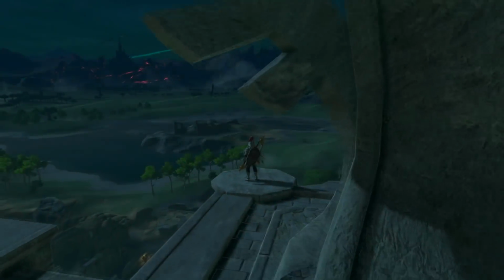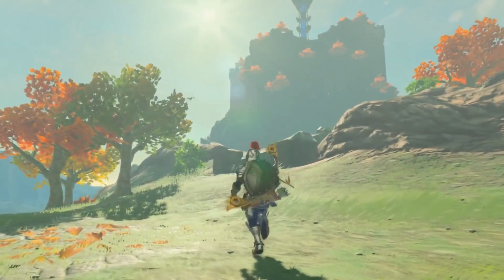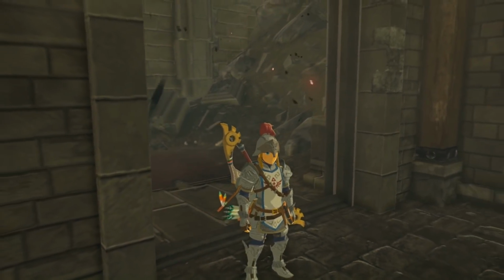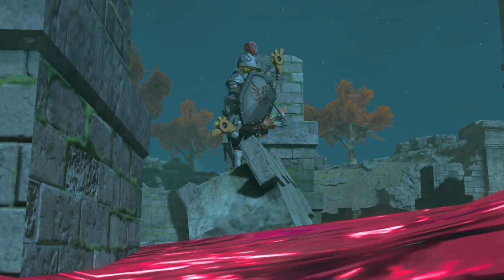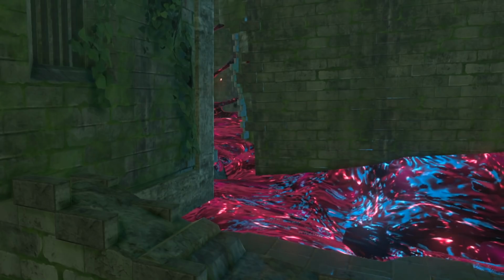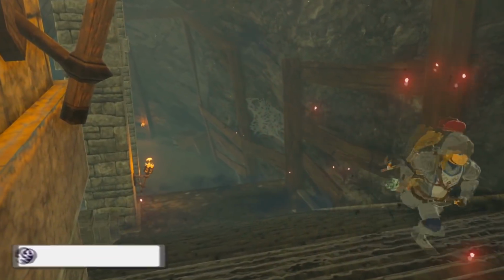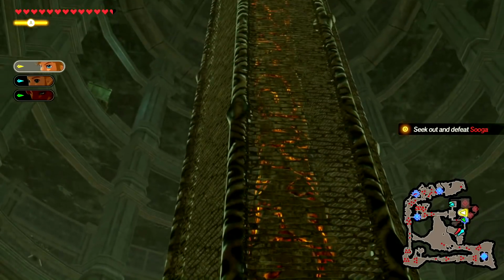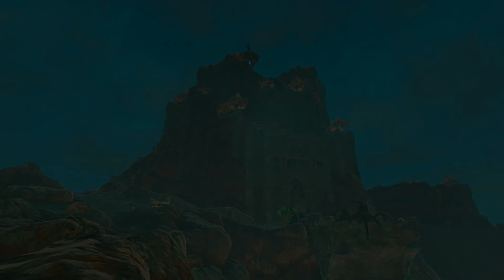What Is INSIDE The Akkala Citadel in Breath of The Wild? (Zelda Theory)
Let's explore the depths of this once mighty fortress!

Smol Plug - 00:00
Intro - 00:25
Inspecting The Citadel - 01:30
What Could Be Inside? - 03:44
Outro - 09:06

Legend of Zelda Theory Mystery Explained Secrets Lore TLOZ LOZ Zeldatuber HG MaskedNintendoBandit Zeltik Hyrule Gamer Sequel Analysis Botw Botw2 Breath of The Wild Akkala Citadel Malice Dungeon News